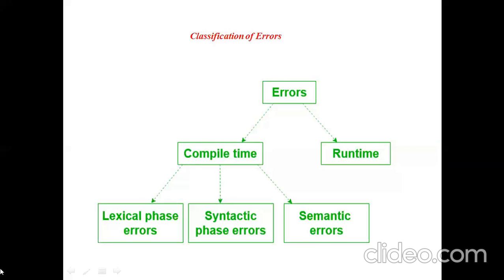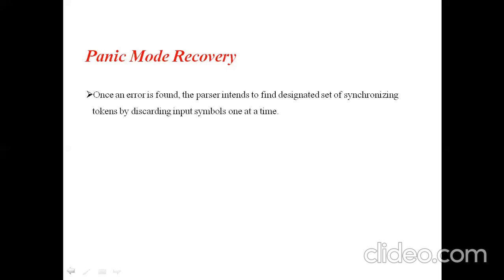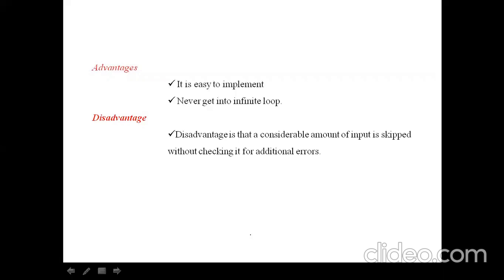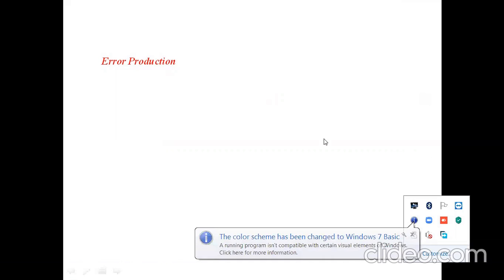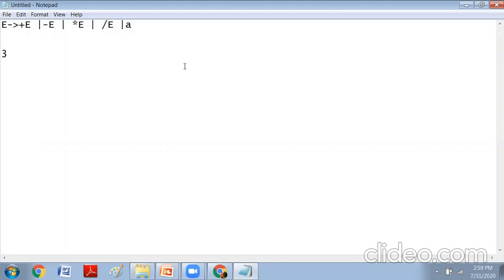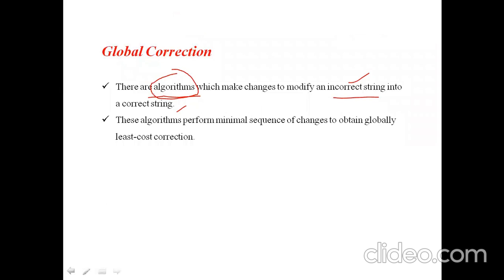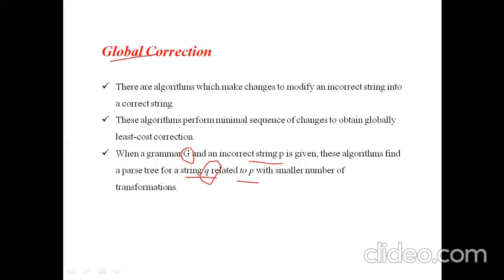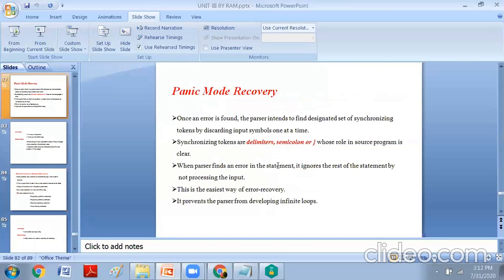Overview of Error Recovery Techniques in Compiler